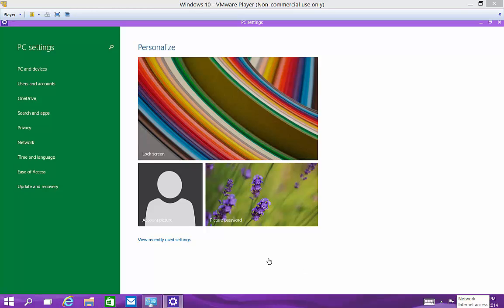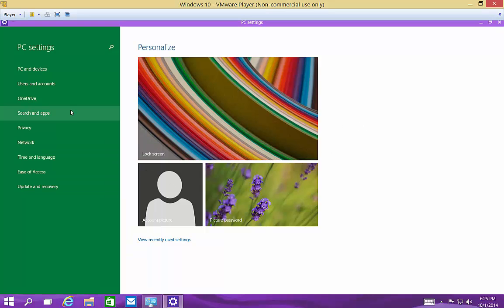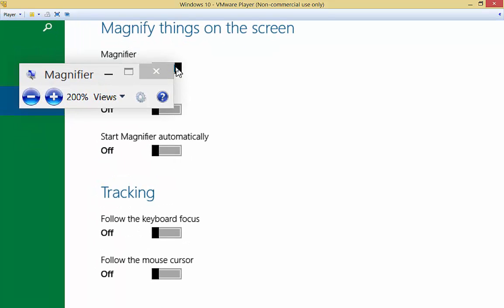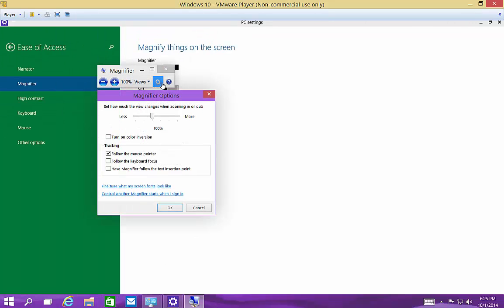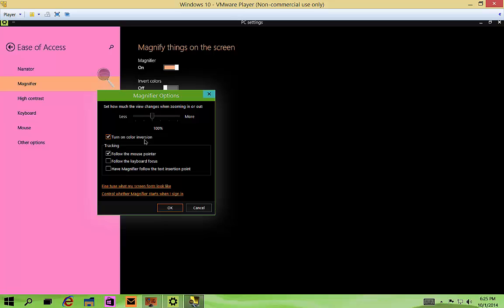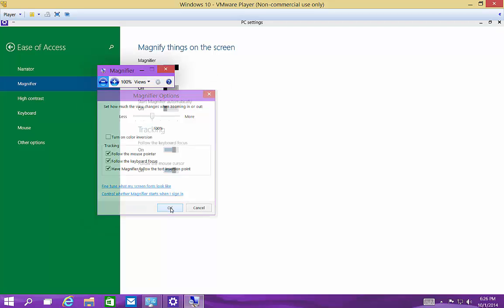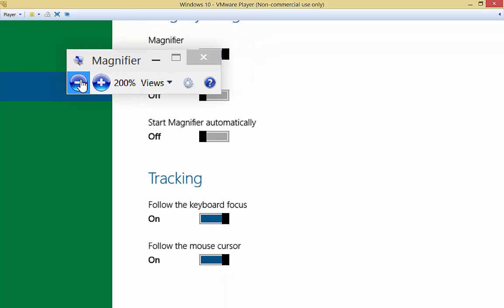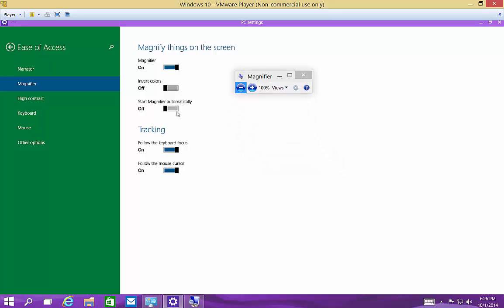How to use the magnifier in Windows 10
Author, teacher, and talk show host Robert McMillen shows you how to use the magnifier in Windows 10